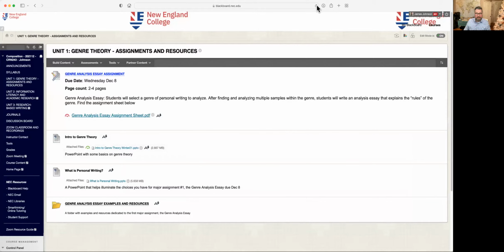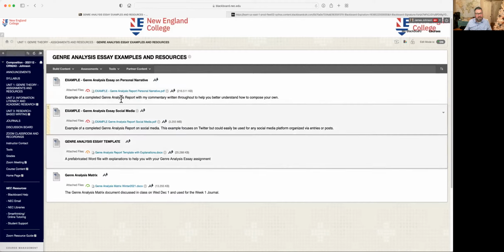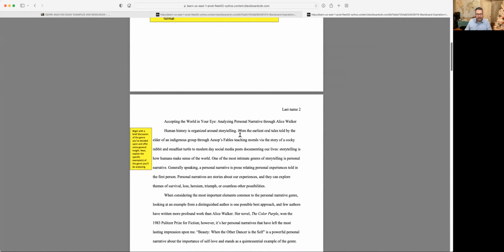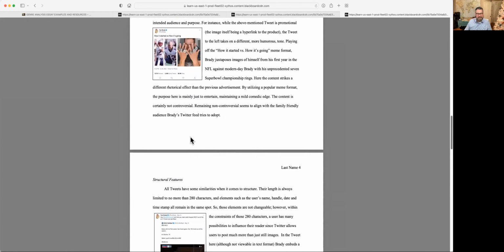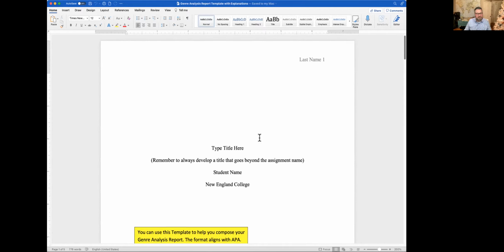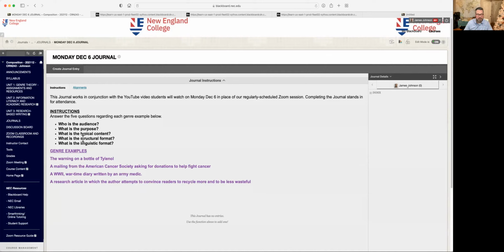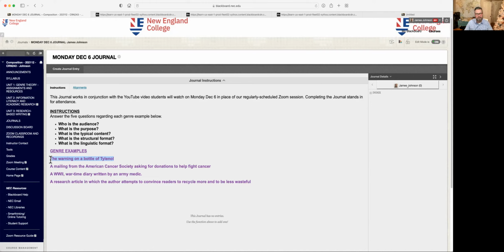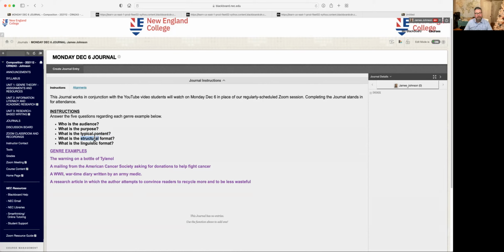WR1010 LECTURE FOR MON DEC 6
This is the video WR1010 students want to watch on Monday Dec 6 in place of our regularly scheduled Zoom class. Two things are primarily focused upon:  1) review of Genre Analysis Essay due date, submission details and resources (e.g., examples, template, etc.); and 2) Mon Dec 6 Journal assignment asking students to practice analyzing various genres